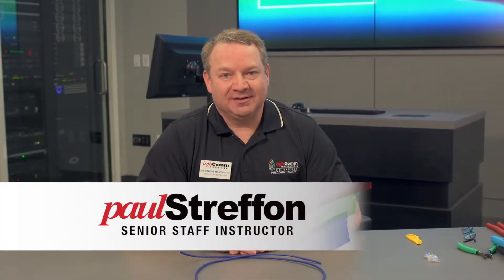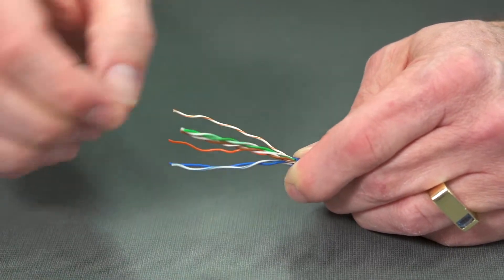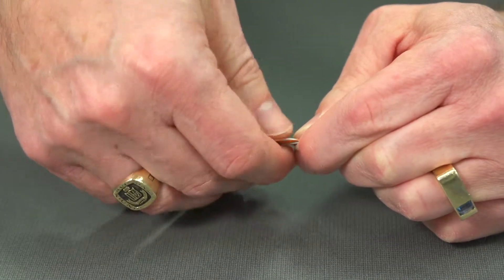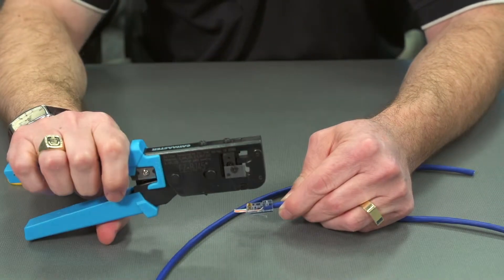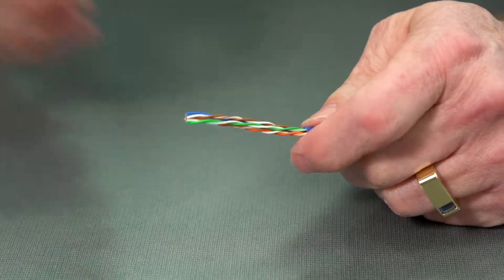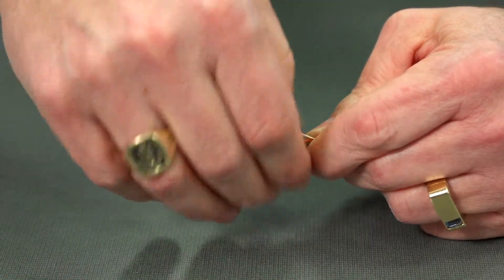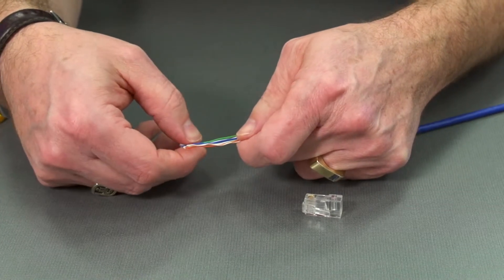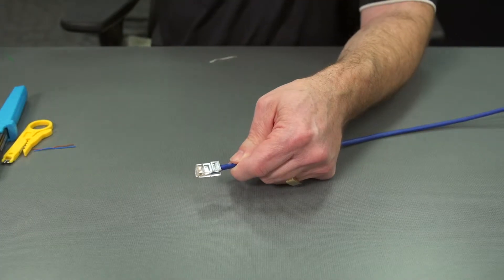Terminating 8P8C onto CAT5e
Learn how to terminate an RJ45 cable with InfoComm University instructor Paul Streffon, CTS-D CTS-I.